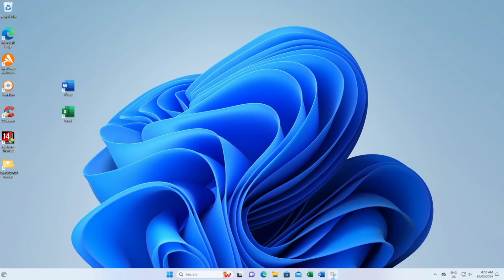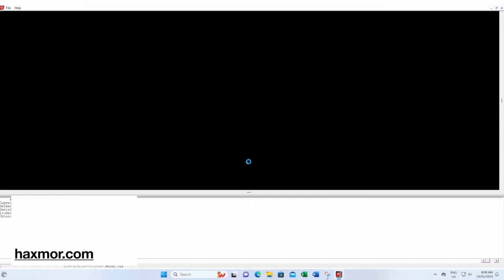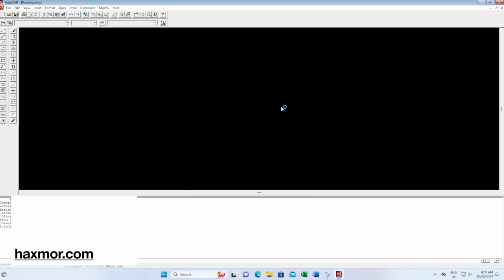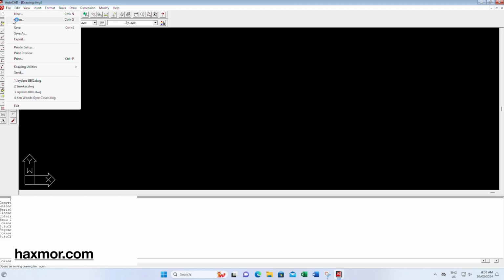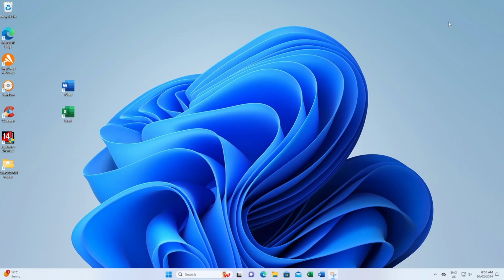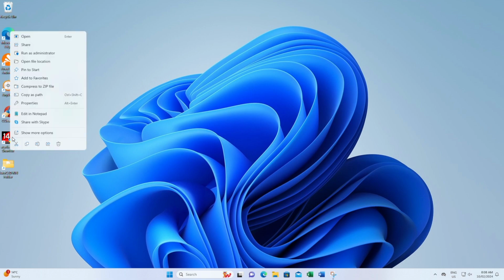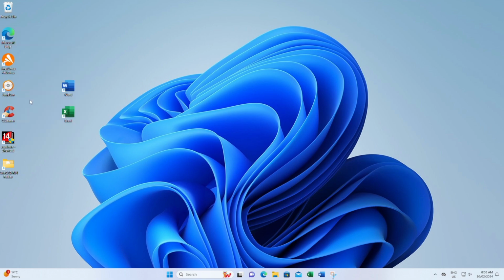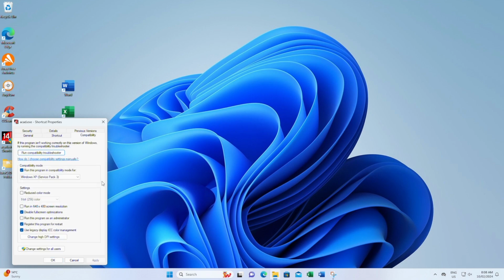How To Run Autodesk Autocad R14 on Windows 11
Helping an old engineer bring Autodesk Autocad Release 14 from 1997 to the Windows 11 Pro Operating system.

Running AutoCAD R14 on Windows 11 might poses challenges due to the significant differences in technology and system requirements between the software and the operating system. AutoCAD R14 is an older version, and it was designed to run on Windows operating systems that were prevalent during its release, such as Windows 95, 98, and NT.  Here is how we got a program from 1997 to run on windows 11 Pro.